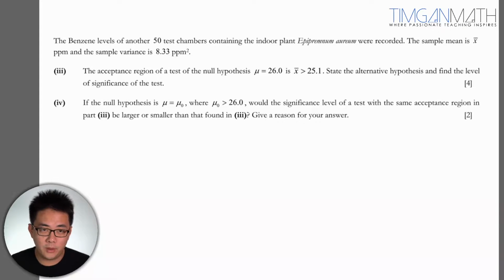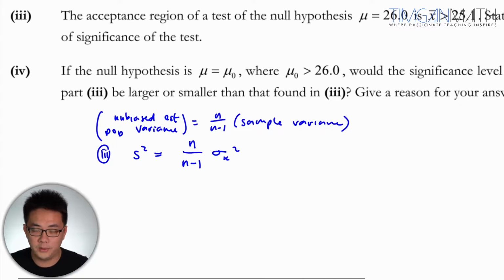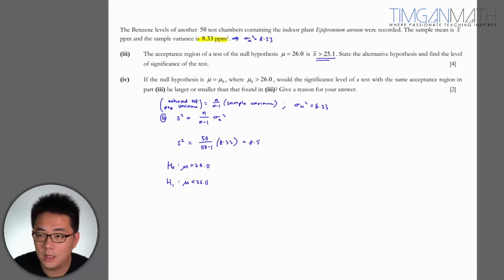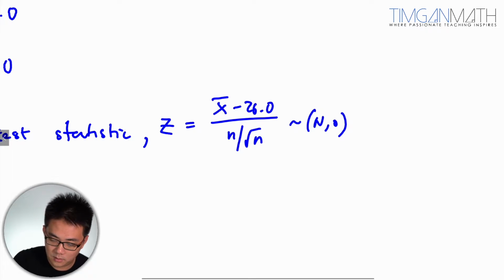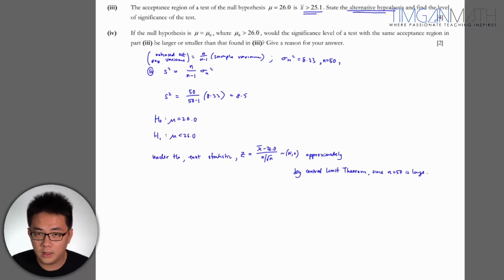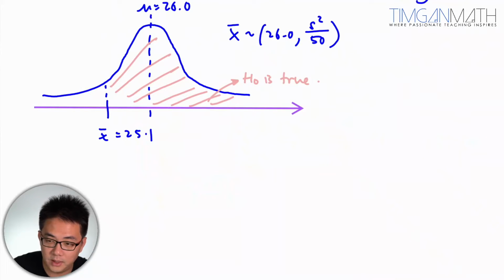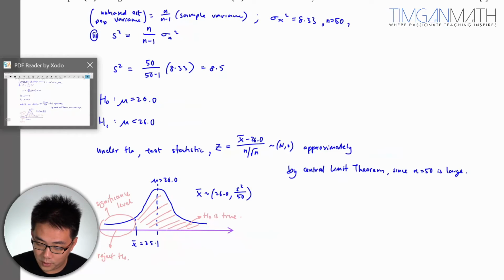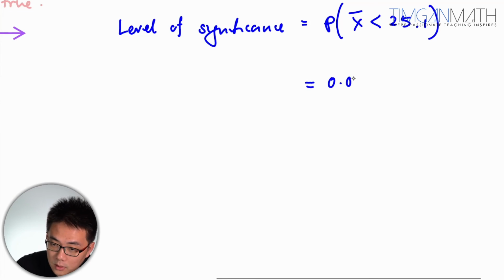H2 Math 2019 VJC Paper 2 Q9 (iii)